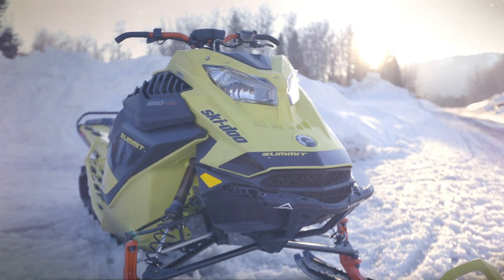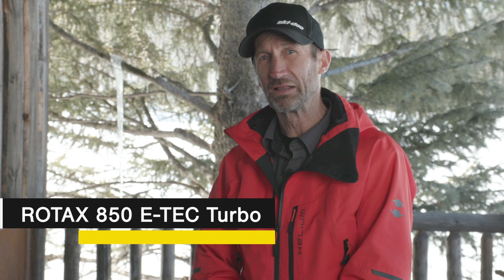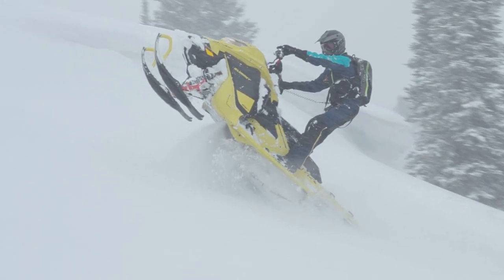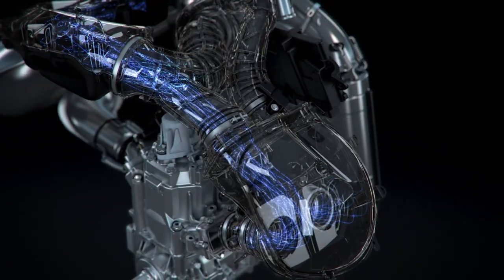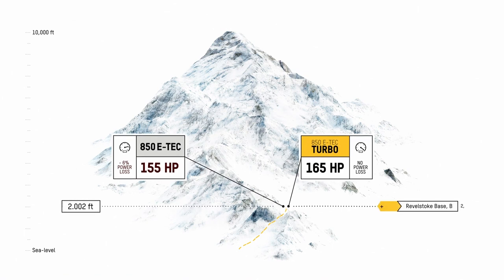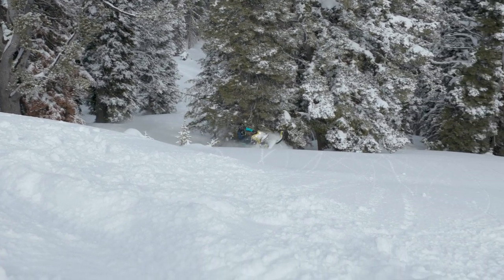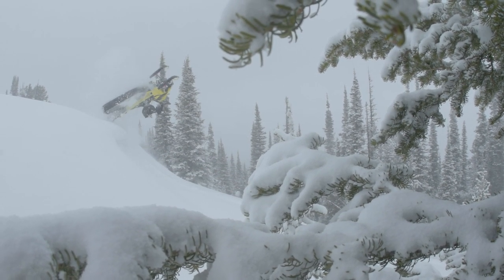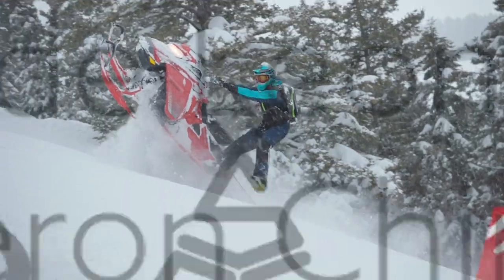THE SKI-DOO STOCK TURBO IS SOOOO GOOD!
What a time we live in! And I'm not talking about the Coronavirus. I'm talking about the amazing technology and machinery being produced in a stock snowmobile! The new Ski-Doo Summit X with the Rotax E-TEC 850 Turbo is hands down my favorite sled to ride right now! I have been dreaming of a day that the manufacturers would offer a turbo charged sled, straight from the factory. And to offer a two year warranty along with it, makes this a no-brainer! This sled is so buttery smooth all the way through the throttle. To be able to have constant 165 horsepower all the way up to 8,000' is amazing! I get 40+ horse power above and beyond 8,000'. In simple terms, way more power than I had with my stock 850, and that stock sled was already blowing my mind where it could go! I can't say enough good things about this sled. I am so excited to be living in this day and age of snowmobiling! It's all changing and progressing so fast right now, making the sport even more fun than it already was! If you don't believe me, just get out and try one for yourself.